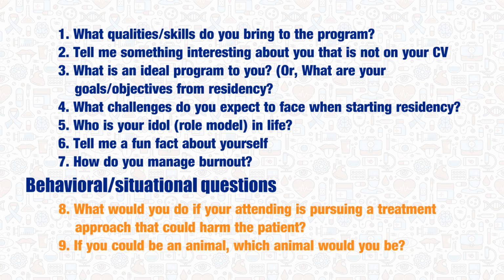How to Answer Common Residency Interview Questions (with examples) - Part 2 !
More interview questions, more practice! Here's another video on common residency interview questions in which I share my thought process and examples, which should help you build your own responses so you can go rock your interviews 🔥

[I RECOMMEND WATCHING MY VIDEOS IN HD QUALITY FOR BEST VIEWING EXPERIENCE]

1:40 Pro Tip: Don't panic!
2:40 What qualities/skills do you bring to the program?
4:01 Tell me something interesting about you that is not on your CV
6:33 What is an ideal program to you?
9:16 What challenges do you expect to face when starting residency?
11:40 Who is your idol (role model) in life?
13:05 Tell me a fun fact about yourself
13:50 How do you manage burnout?
15:55 Behavioral question: Attending causing harm to patient
19:20 Behavioral question: Which animal would you be?

I am an IMG and a Resident Physician at the Mayo Clinic (AZ). I'm passionate about cardiovascular medicine, public health and patient safety. On the side, I mentor medical students/graduates including those pursuing US Medical Residency.

📺 THIS CHANNEL:
I'll be posting videos on my NRMP Match experience as an IMG, tips and advice for current and future Match applicants, and my take on interesting medical/research and lifestyle topics.